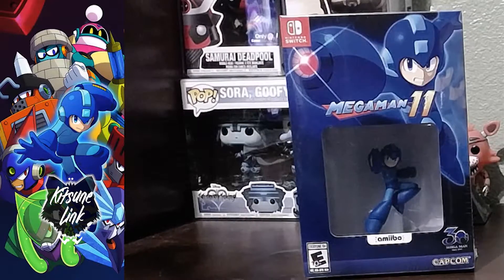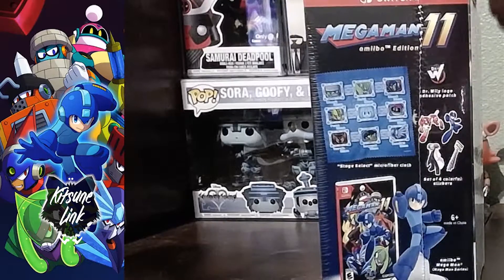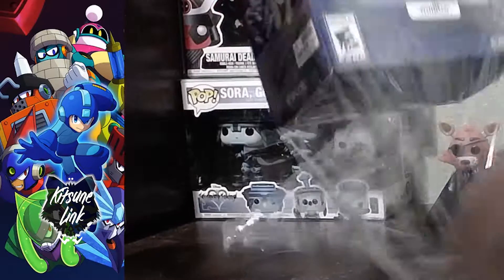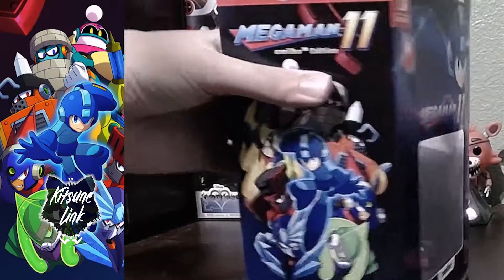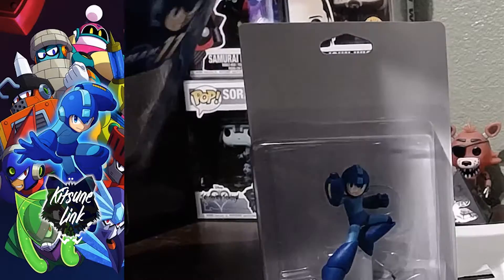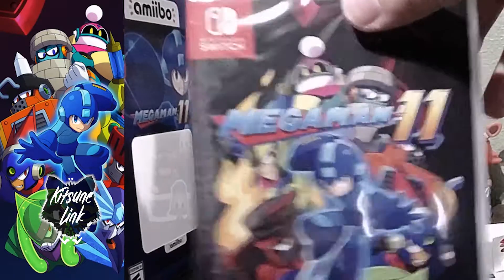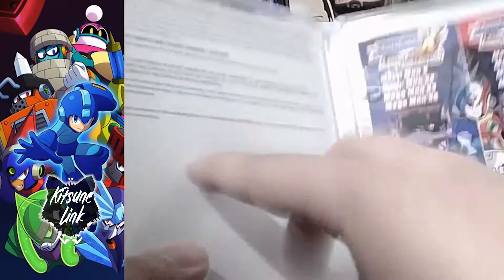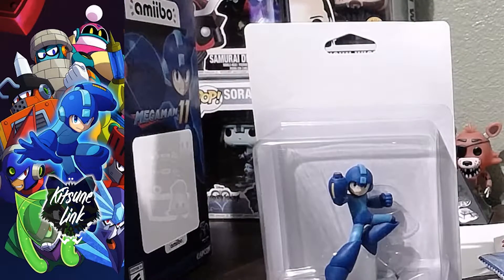Mega man 11 Amiibo Edition Unboxing Gamestop Exclusive! SOLD OUT!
Unboxing of the new Mega man Amiibo Edition!
Guys Thanks for the support we are welcoming you to like and subscribe so we can keep giving you more content and for youtube notify you when we post new videos!